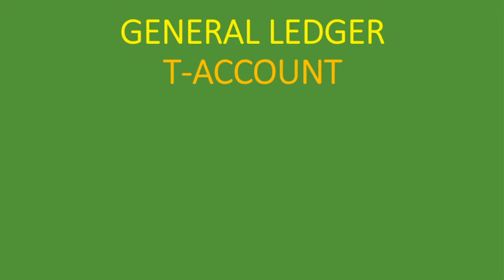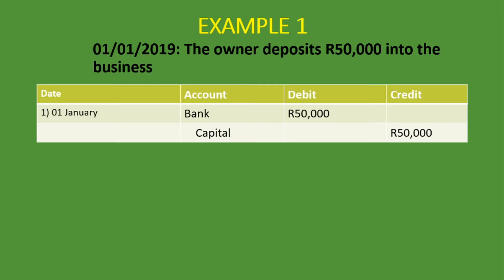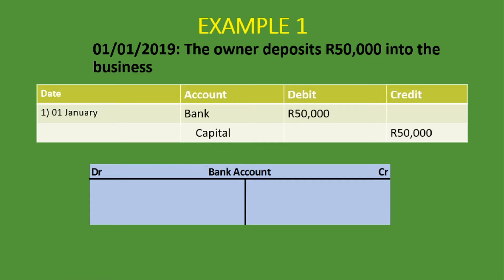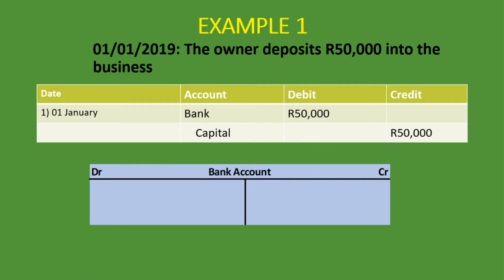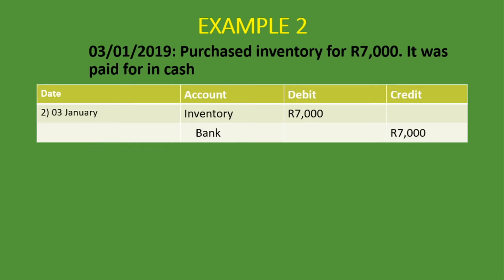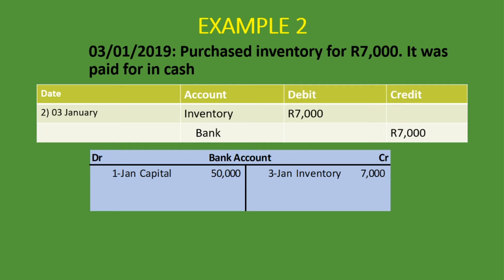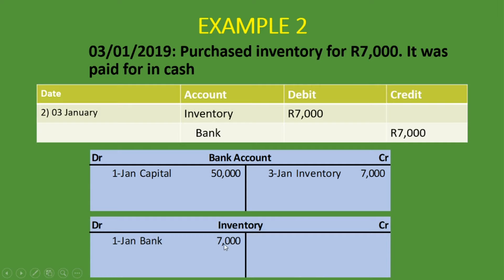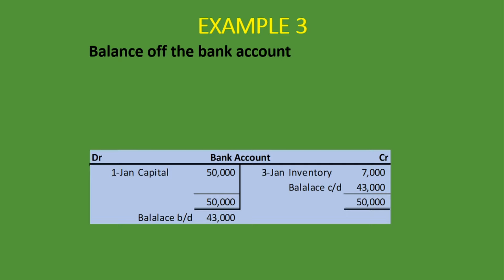General Ledger (T Accounts) | Explained with Examples | Accounting Basics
In this basic accounting lesson, we explain what the General ledger (T accounts) is, why we record transactions in the General ledger (T accounts), and how to record the transactions. We go through various examples where we post to the general ledger (t accounts). We also show how to post to the general ledger from journals as well as how to close off/balance off the t accounts (general ledger).